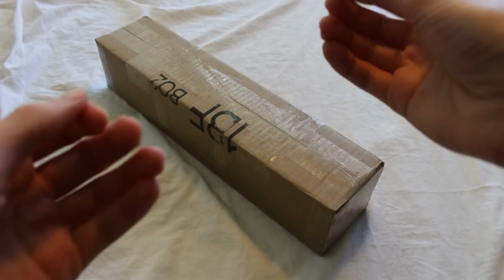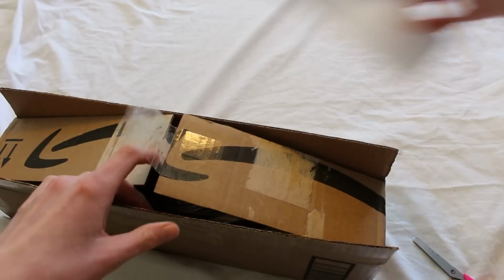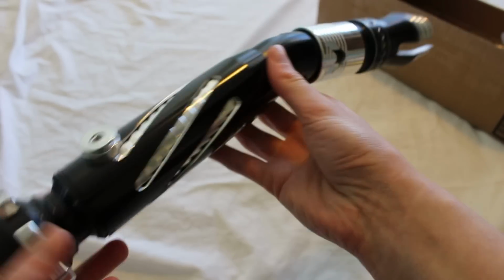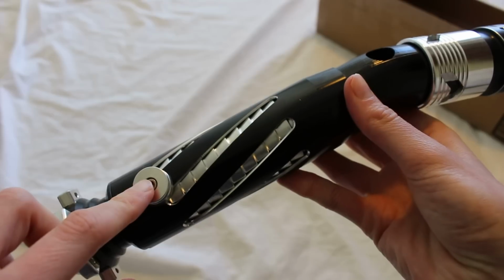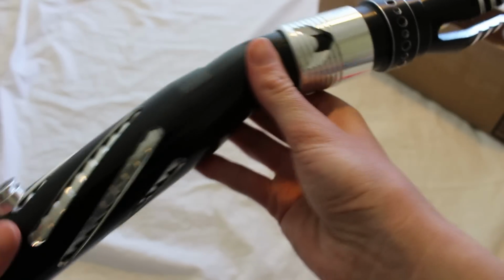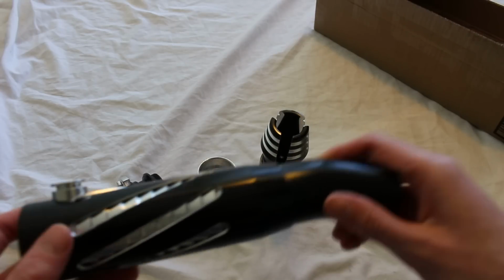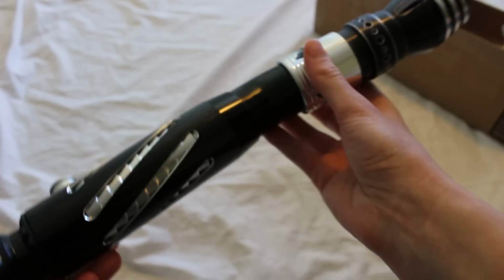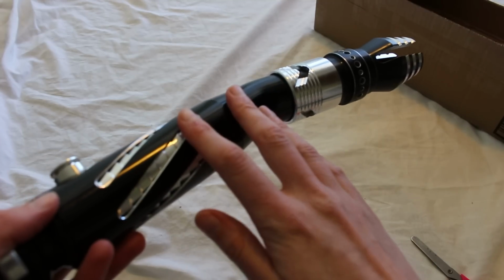Ultrasabers Dark Mantis empty hilt DIY unboxing curved lightsaber